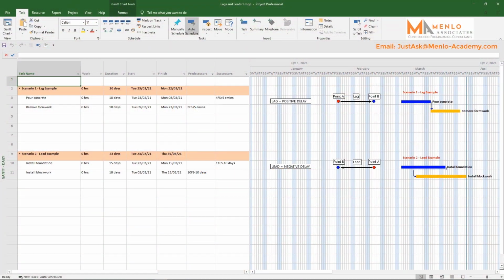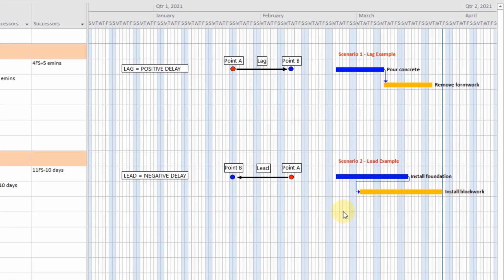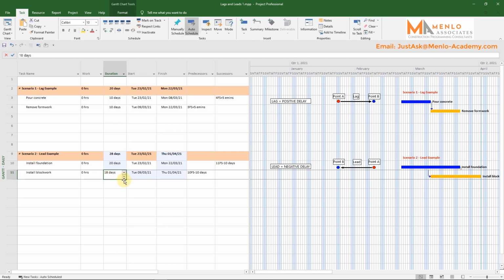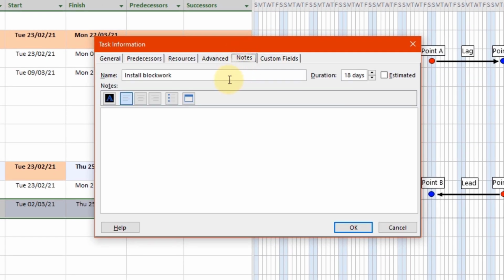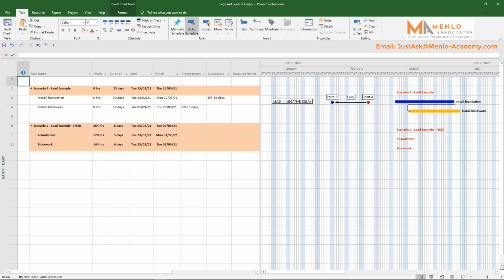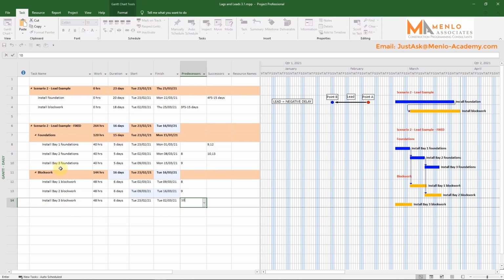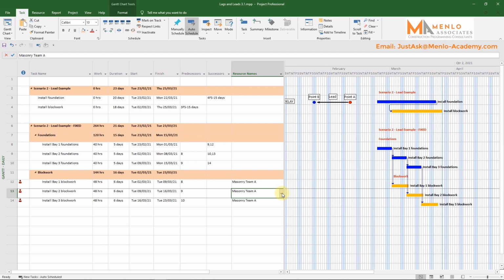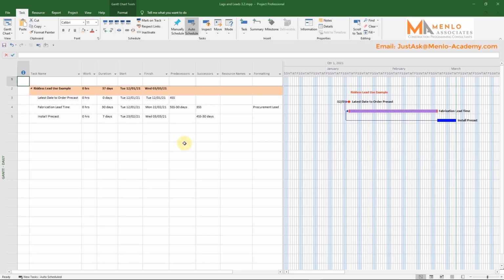Why we Avoid Leads in MS Project (Part 3)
Using a lead is risky because it creates a dependency based on a prediction rather than complete logic.

If elements of a plan are based on assumption, the likelihood of a deviation from it during project execution is higher.

This can result in unforeseen outcomes to the critical path by influencing the slack of the tasks within the project.